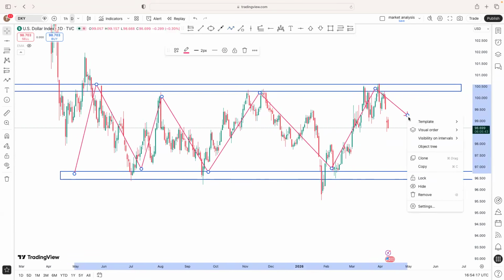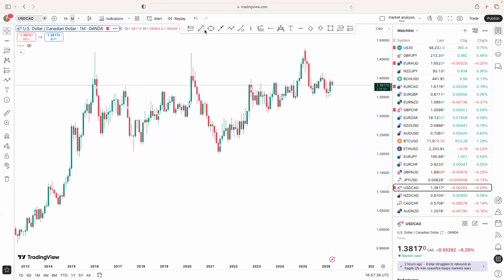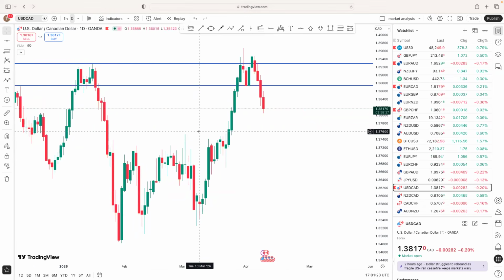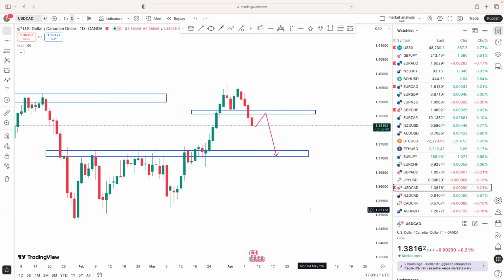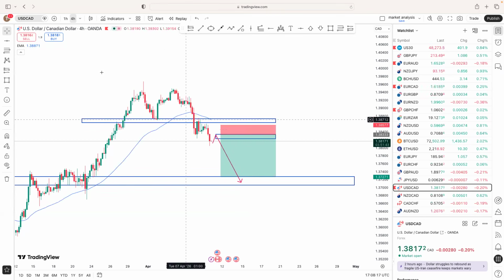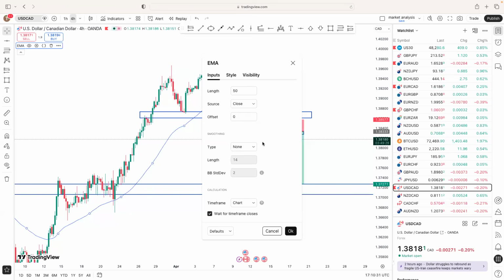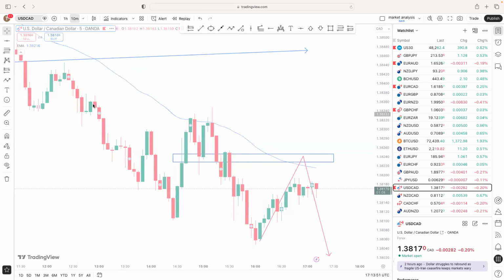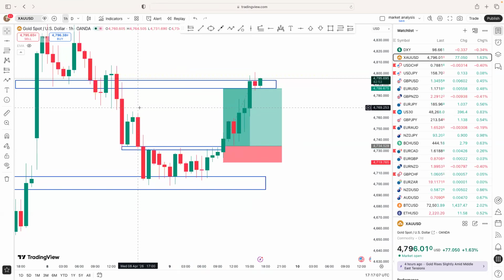USDCAD TOP DOWN ANALYSIS